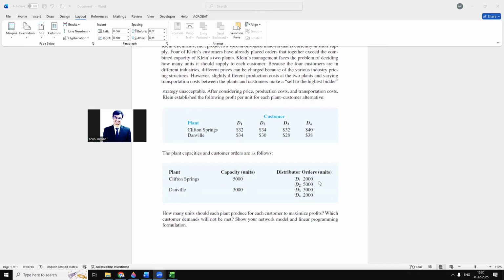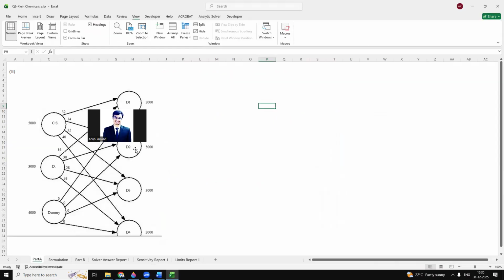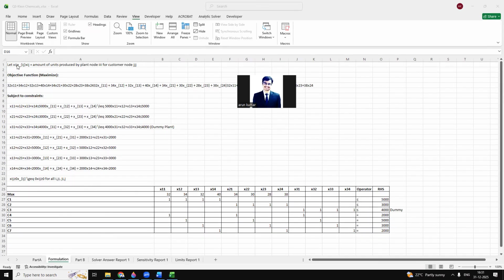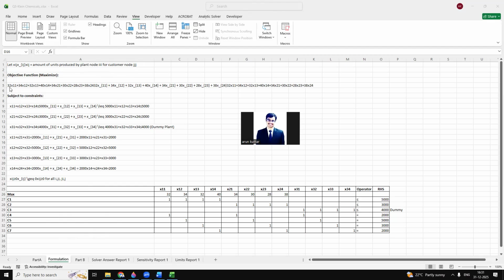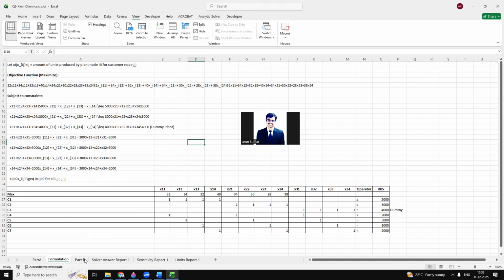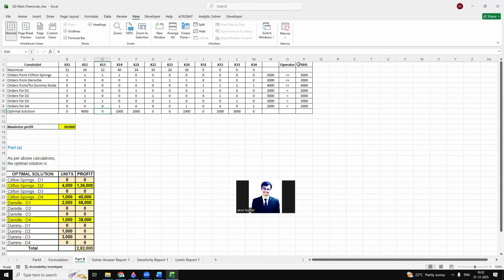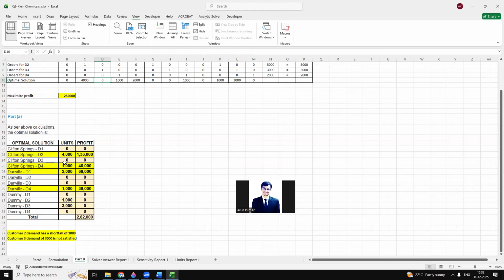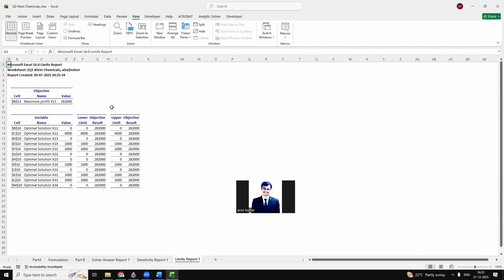Klein Chemicals, Inc , produces a special oil based material that is currently in short supply.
This is a verified solution for Klein Chemicals, Inc., produces a special oil-based material that is currently in short supply which is solved in excel solver  and network diagram.
Four of Klein’s customers have already placed orders that together exceed the combined capacity of Klein’s two plants.
Klein’s management faces the problem of deciding how many units it should supply to each customer.